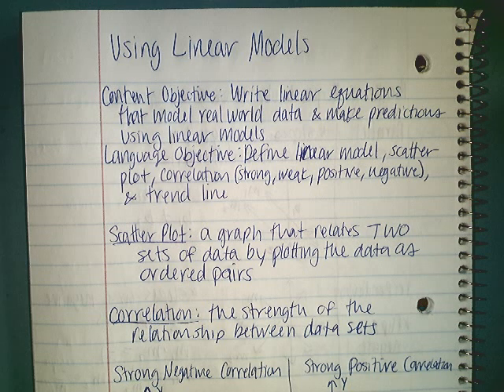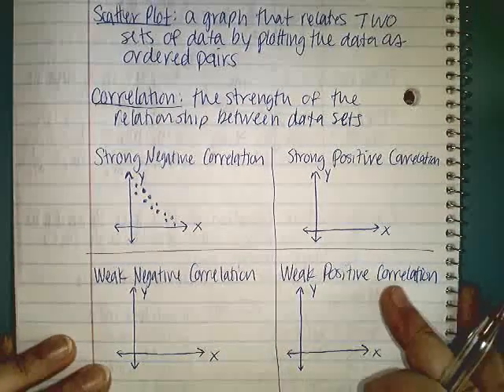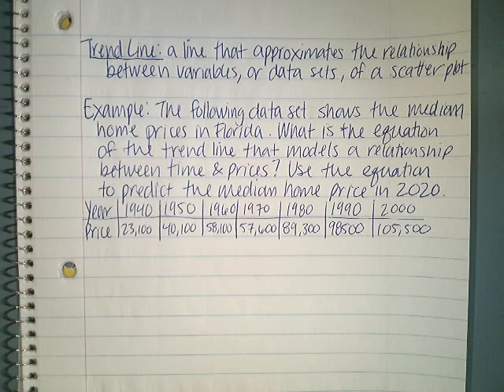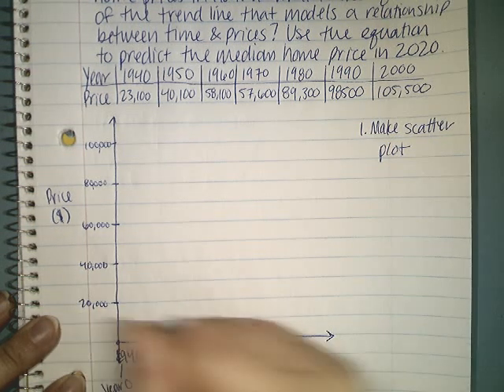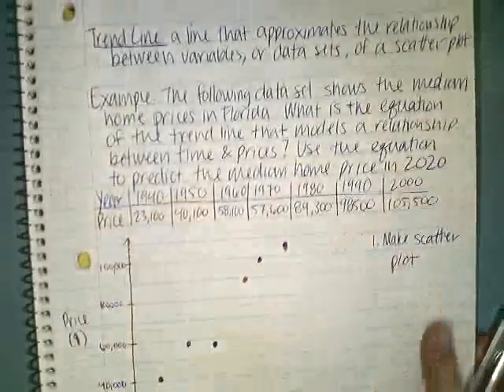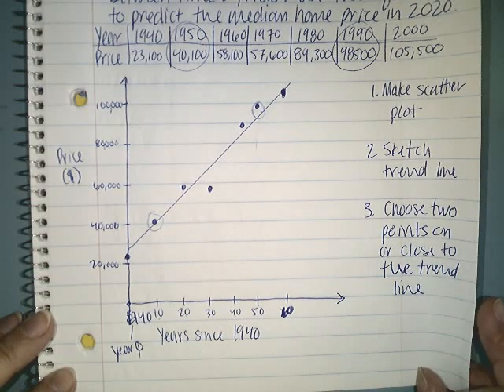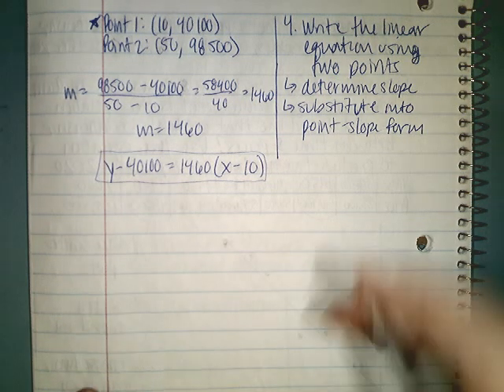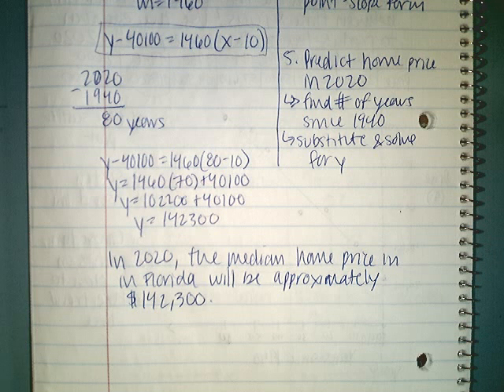Using Linear Models